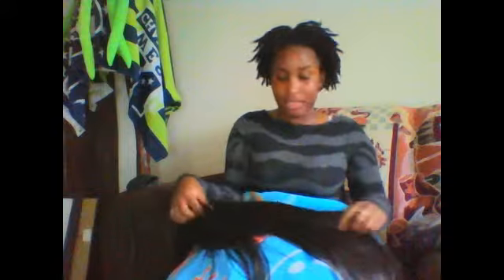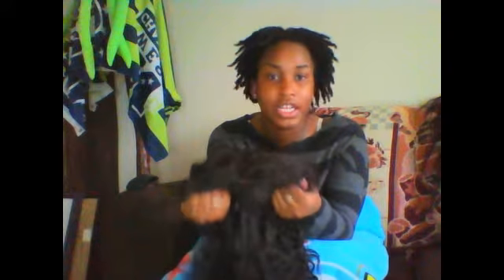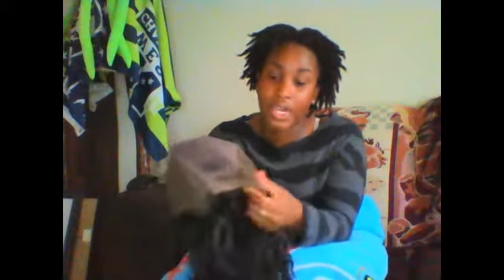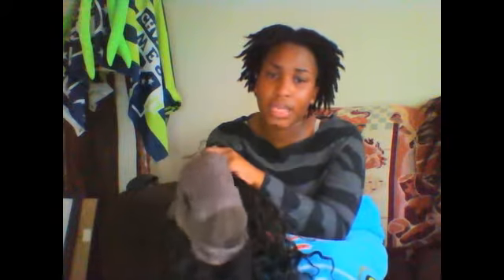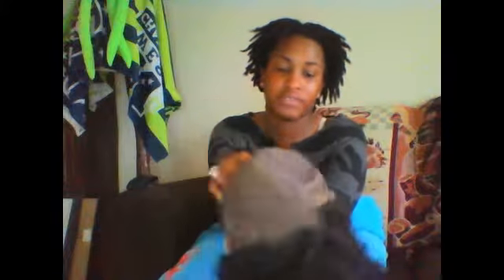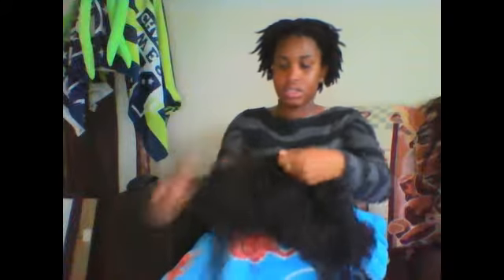Dy777 Malaysian Body Wave Update & Sort of New Deep Wave Wig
Hey guys! Here's and update on the Malaysian body wave hair that I purchased from dyhair777.com as well as wig that I am showing you all for the first time but I've had it for a while.  Toodles!